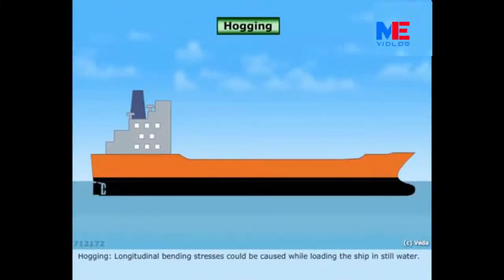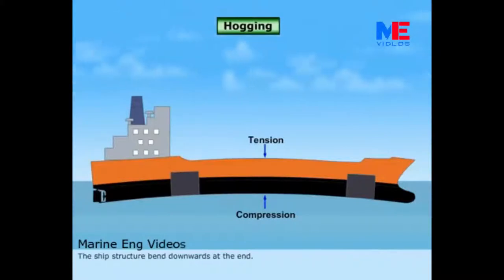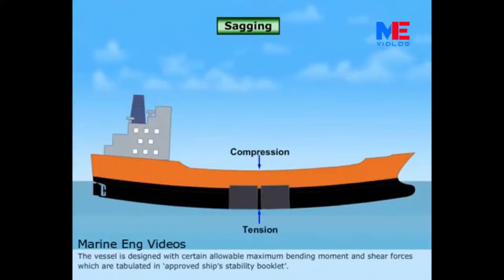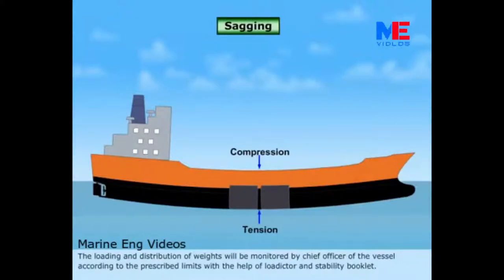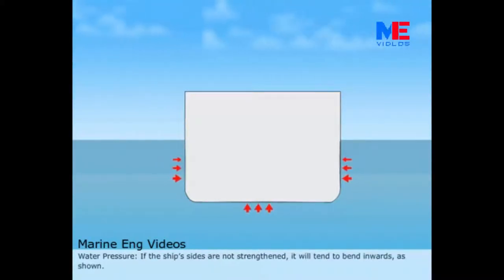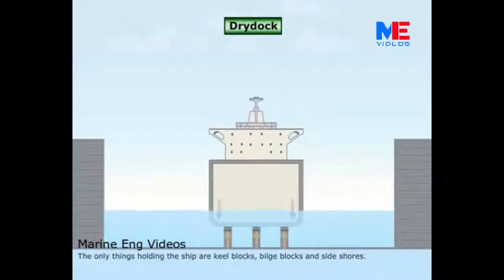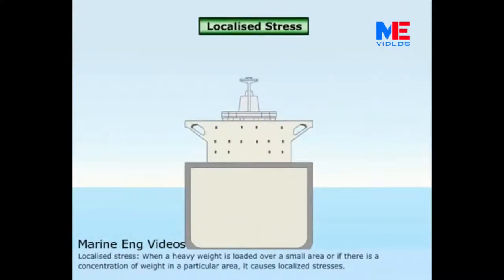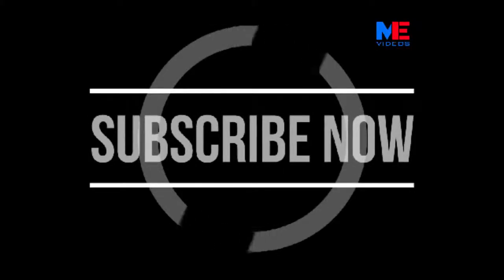Static Stresses On Ships